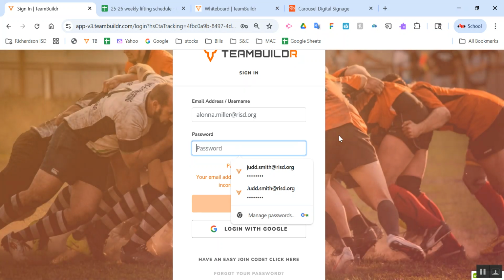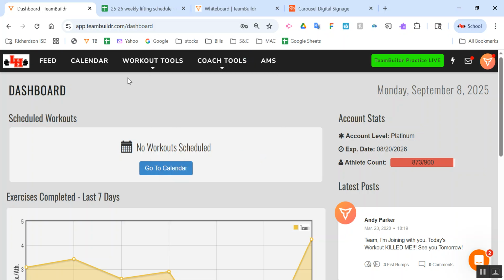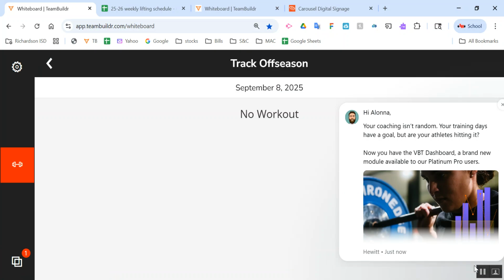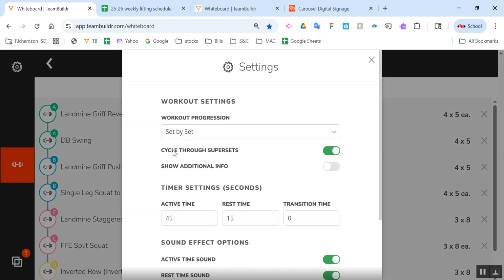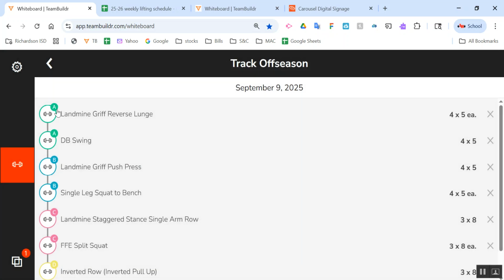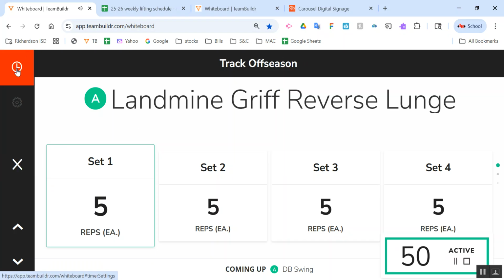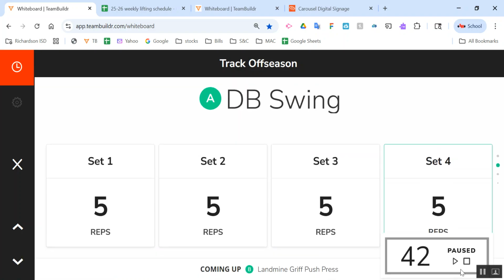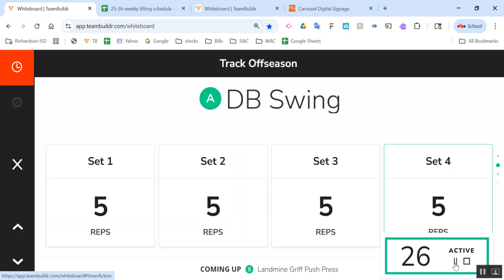Off-season track 9-9-25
Whiteboard timer for tack workout